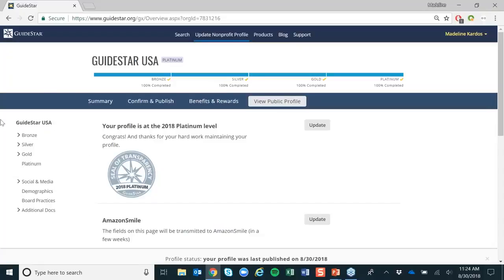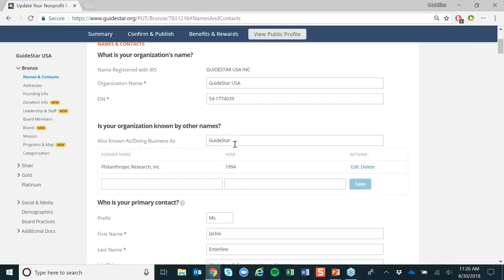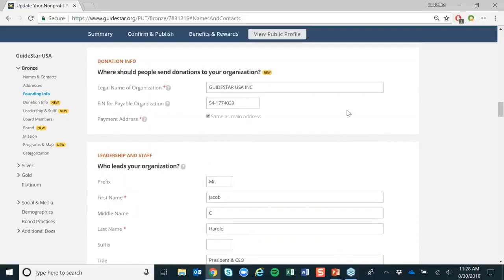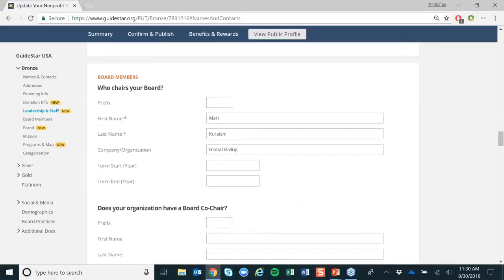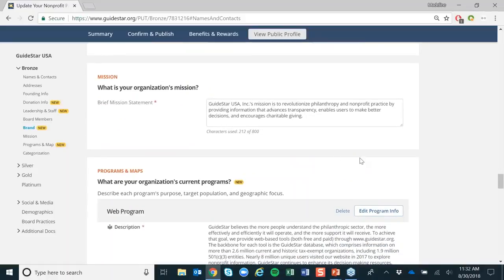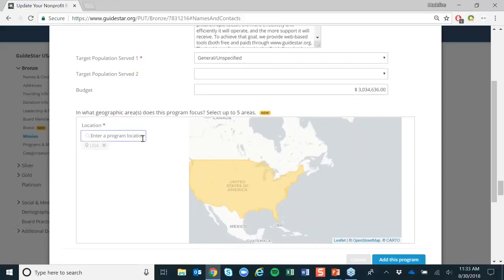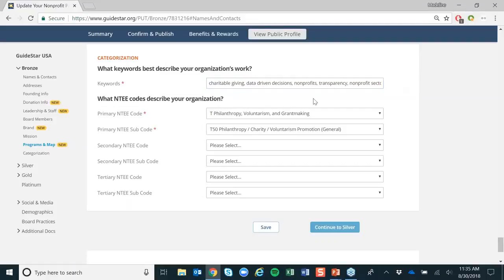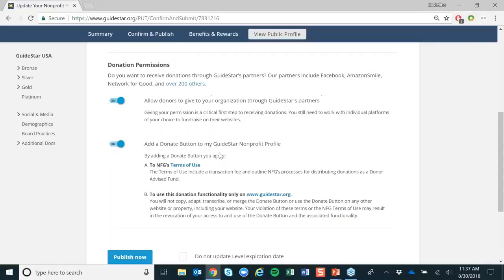How to Earn a Bronze Seal of Transparency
A GuideStar Seal of Transparency indicates that a nonprofit has provided key information in its Nonprofit Profile. You can learn how to update your profile and achieve a Bronze Seal by watching this video. Learn more about the Seals of Transparency

Presenters: Jackie Enterline Fekeci, Director of Outreach & Communications; Jasmine Marrow, Director of Nonprofit Strategy; Madeline Kardos, Marketing & Communications Associate